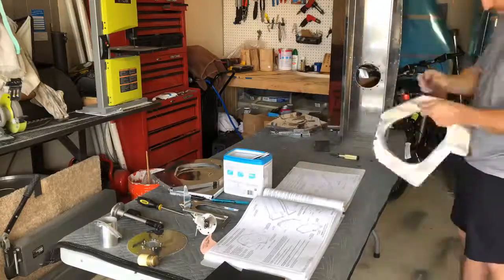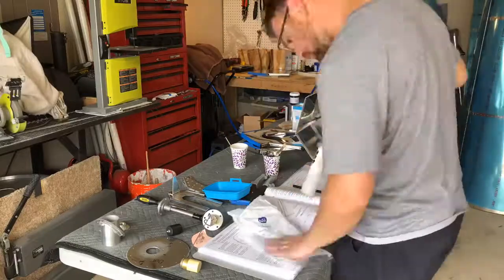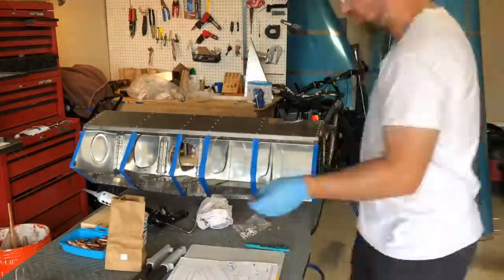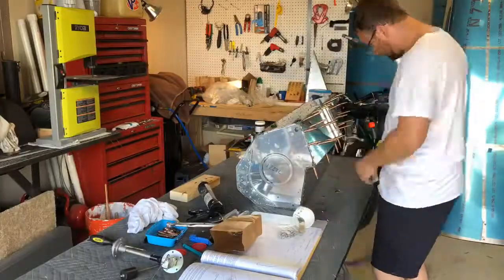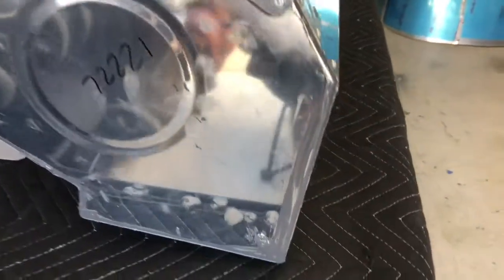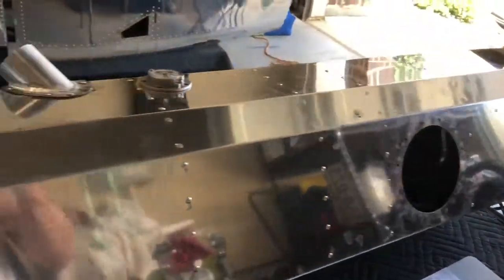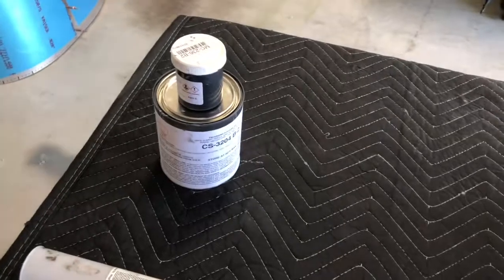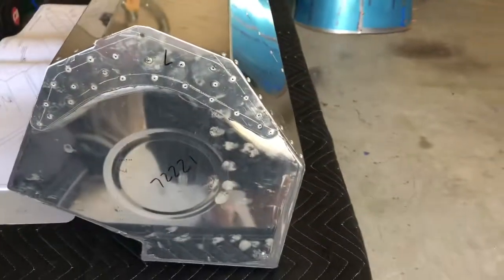RV-12iS Fuselage 16: Fuel Tank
In this video I nearly finish sealing up the fuel tank. Still have the fuel measuring components to install then onto leak testing and installing the fuel tank in a future video. Although I was originally dreading this process because of the goop, it turned out being really simple and with the right equipment and materials even somewhat enjoyable. Enjoy!